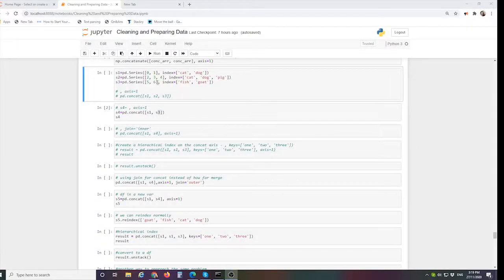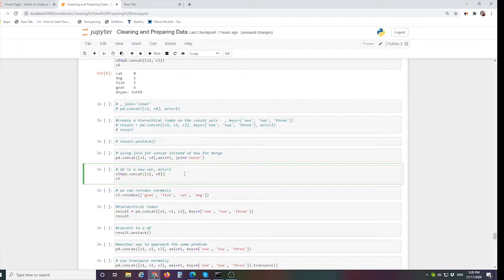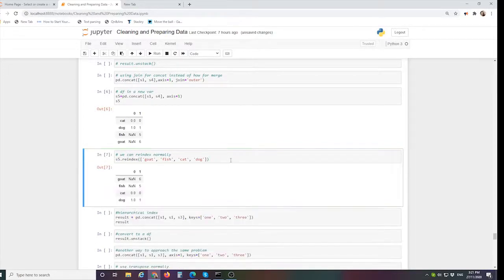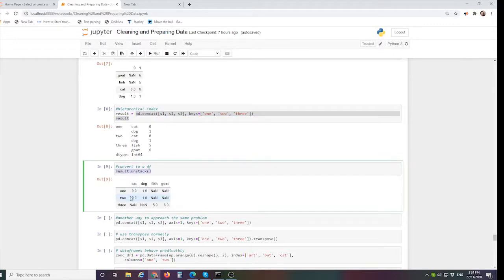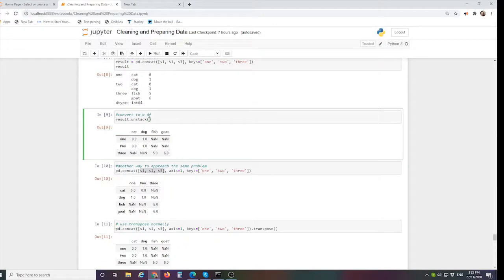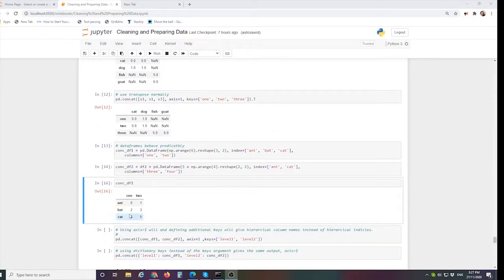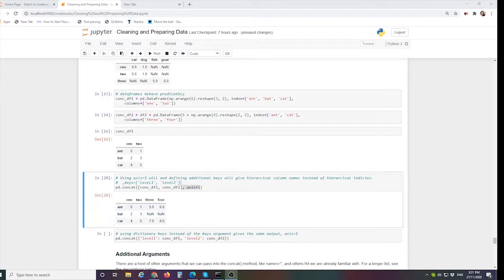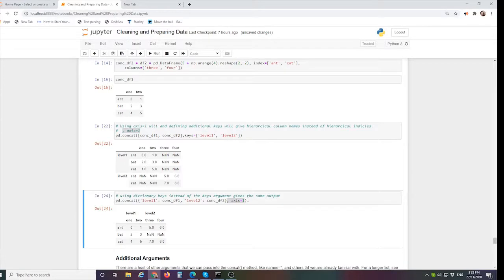Lsn 23 - More Concatenation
In this lesson we continue to concatenate series along the zero and one axis, and we also manipulate them to the same outputs through different approaches. Finally, we work a little with hierarchical indexing in concatenation operations.